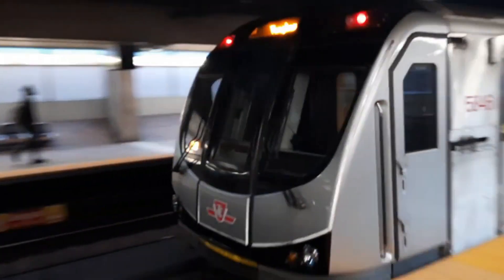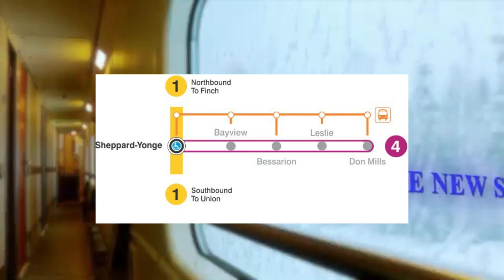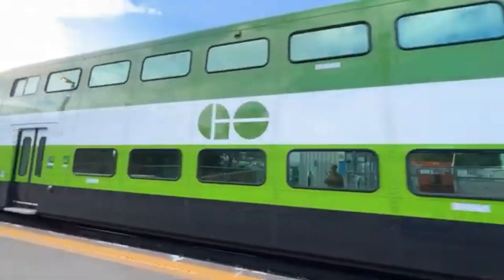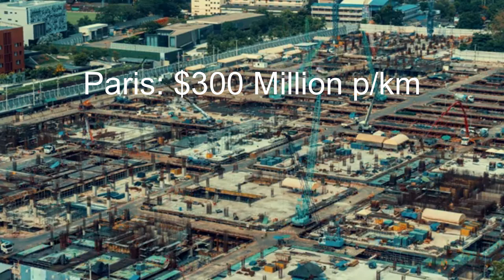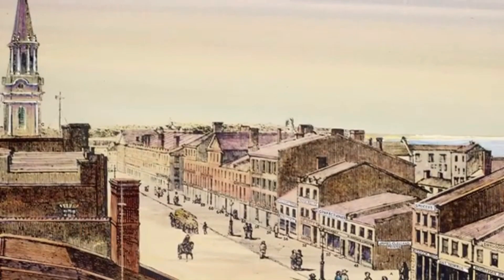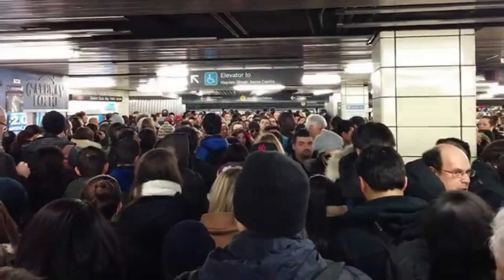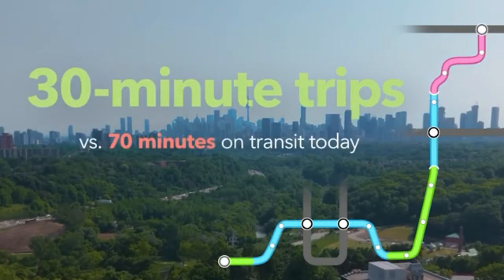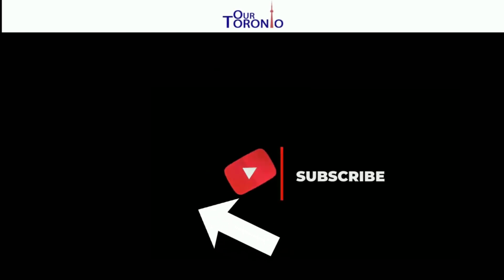High Transit Construction Costs - Why did Subways and LRTs get so expensive to build in Toronto?